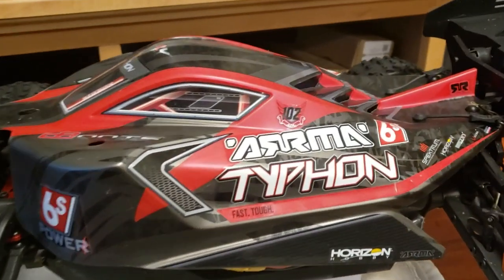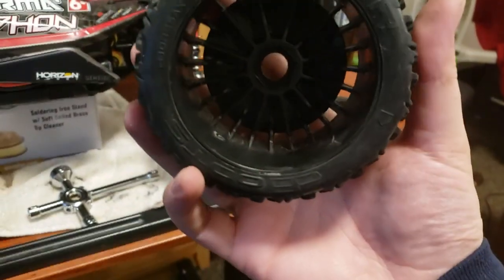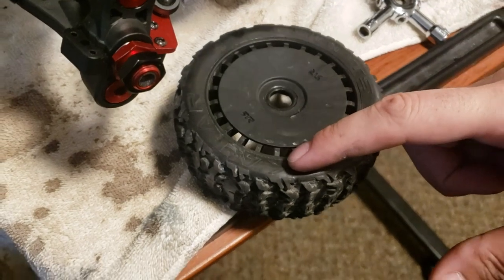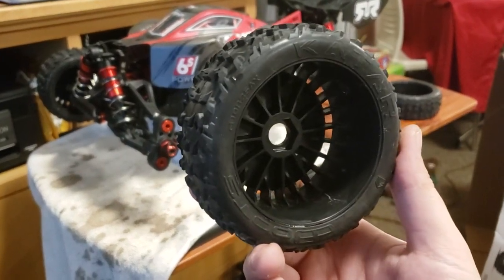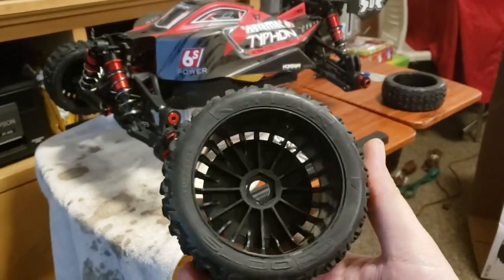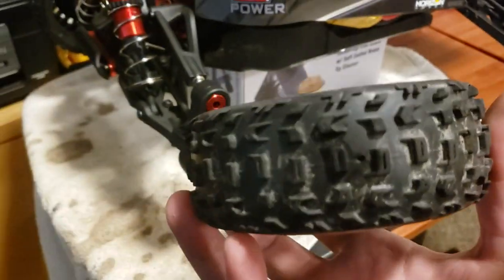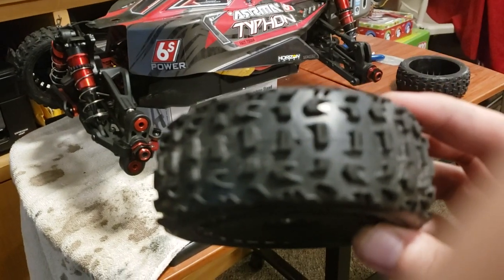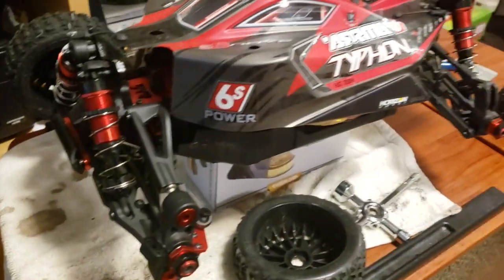Arrma Typhon 6s quick tips and tricks. (Mostly common sense stuff)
Just quickly going over a couple things about the Arrma Typhon 6S

Adjustable wing angles and height,
Venting your tires
Directional tread pattern on the tires.

Thank You In Advance To All My Supporters! Youre The Reason I Do This!